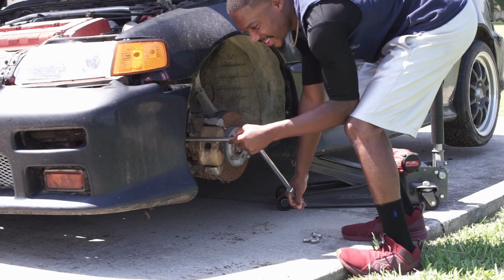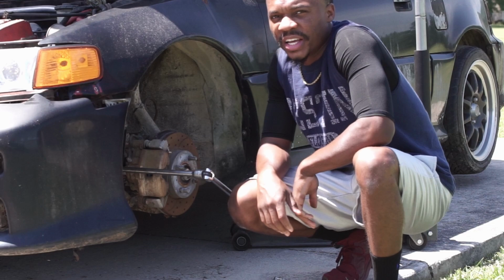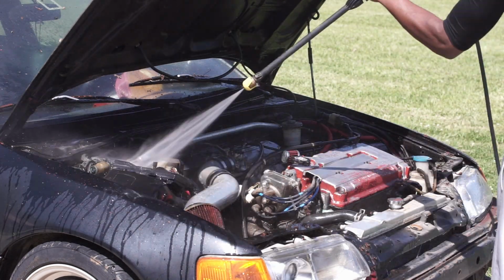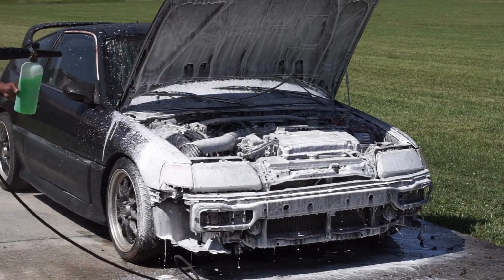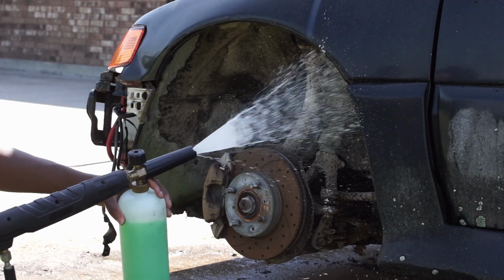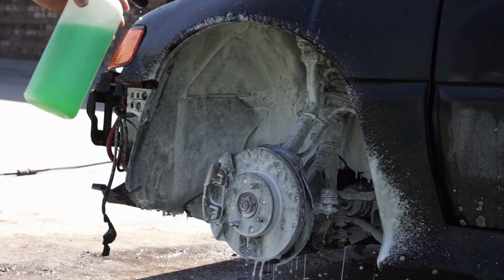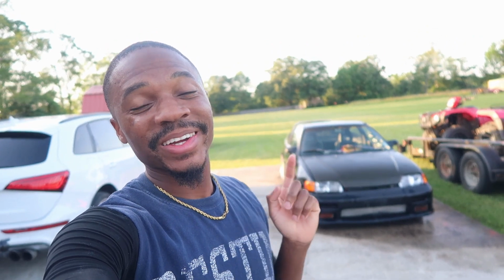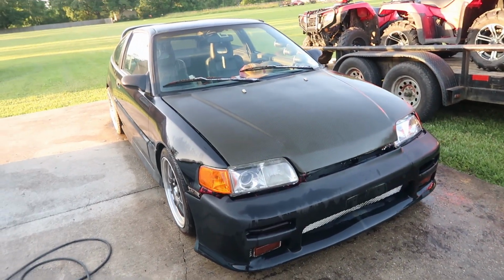Giving My OLD Honda NEW Life | The Restoration Process Begins Here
If you haven't watched the reveal video, be sure to do so! It pretty much gives a short rundown on the condition of my Honda CRX and what my plans are for it!

I really am excited for this whole restoration process, and am glad that I've finally started to restore this thing! I really am giving my old Honda CRX some new life and it's going to be well worth it. I gave the car a nice cleaning, interior and exterior, and even the undercarriage got a good washing. Let me know if you're as hyped as I am for this Honda CRX build series!